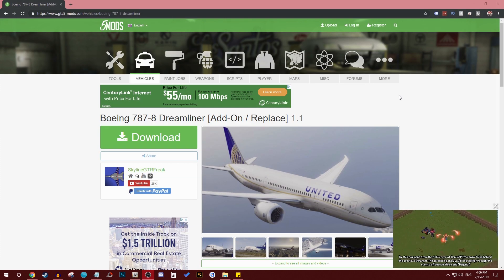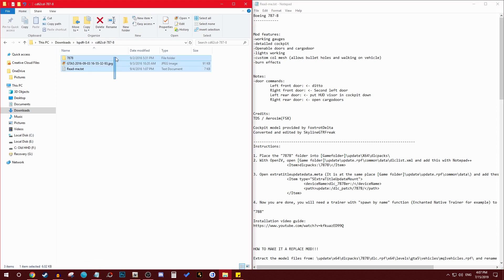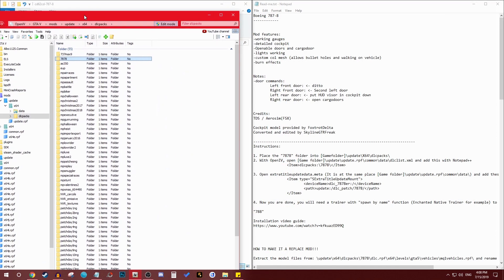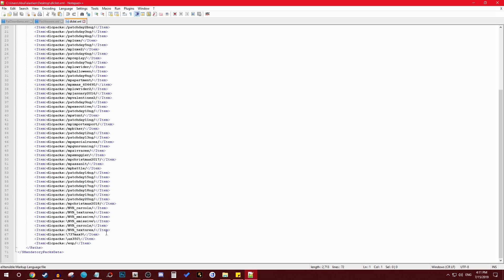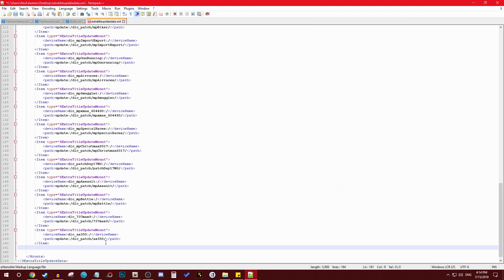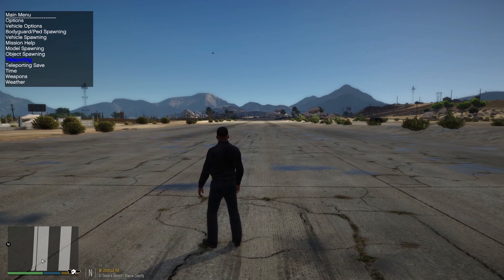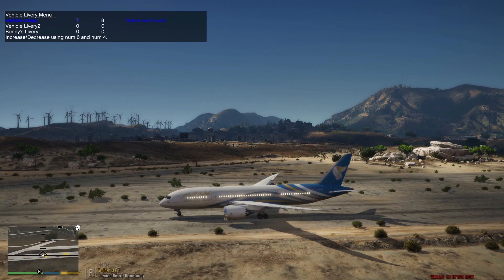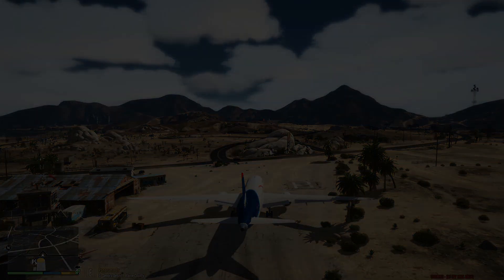How To Instal Add-On Airplanes for GTA 5 ✈️ (GTA 5 Mods Tutorial)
⚠️VERY IMPORTANT⚠️READ DESCRIPTION⚠️

Welcome to a very special episode showcasing How To Instal Custom Airplanes for GTA 5 Mods. This is GTA 5 Mods tutorial will show you the general idea of how you go about installing custom airplane mods for the game.

Keep in mind, this is a GENERAL idea, some devs have different ways of doing it but for the most part this will be a similar way you go about it. Sometimes maybe you'll have an extra step to do and sometimes one less step to do than shown in the video that is why its ALWAYS important to read the 'Read Me' that come with the GTA 5 Mod file that you are downloading.

I did this video going off the 'READ ME' file, but I did it for the people that are more visual learners than readers.

I mostly download civil airplanes from the GTA 5 Mods website by a Dev named 'SkylineGTRFreak', in my opinion his planes are the best and he always has the easiest read me, so for the last time other devs might have different ways to go about the mod installation, always use the READ ME while going, this video should be used as a secondary source and not as your main source when trying to instal custom airplanes for GTA 5.